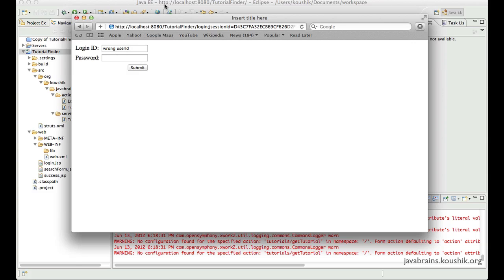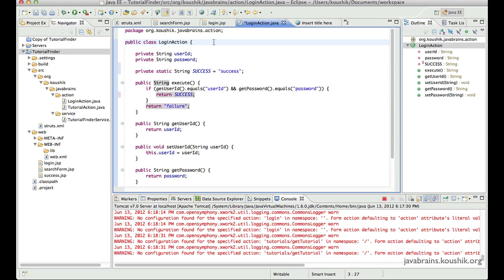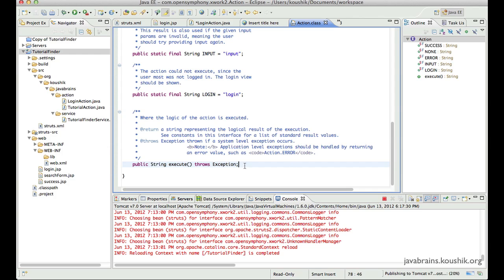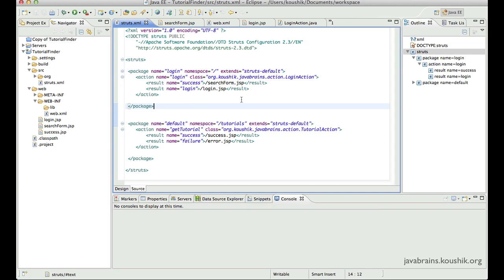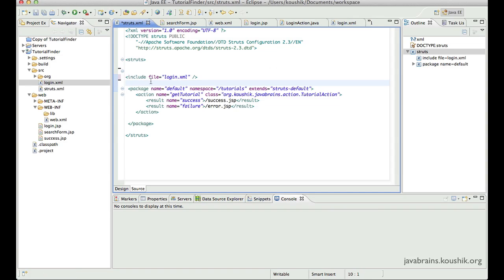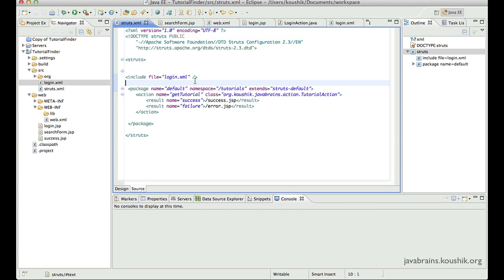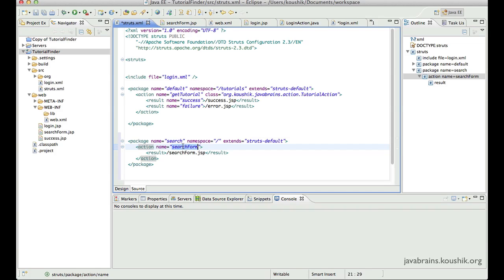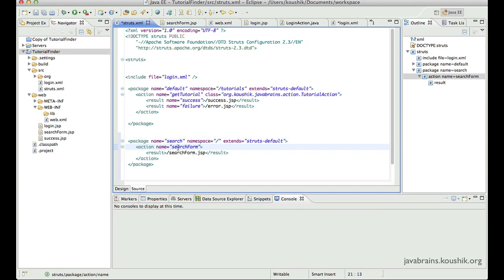Struts 2 Tutorial 11 - Login Action and Best Practices Part 2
We'll continue looking at the login action and learn about some best practices that we can implement in our Struts 2 application.